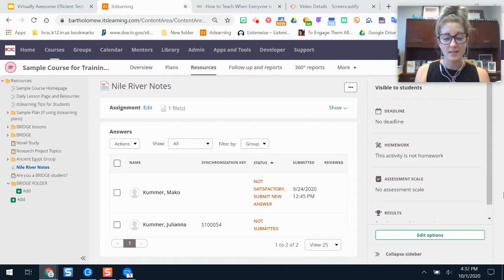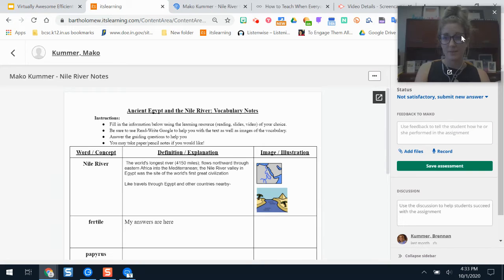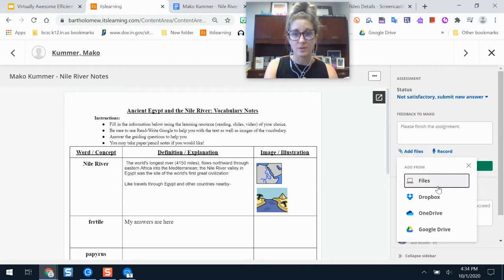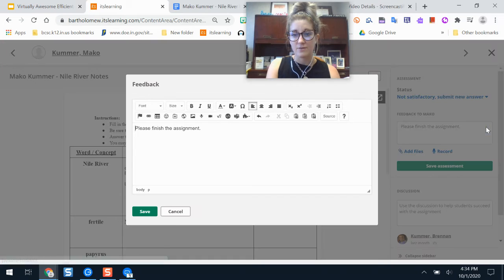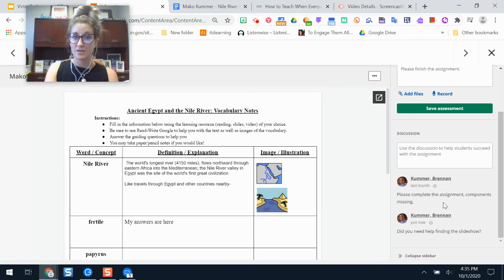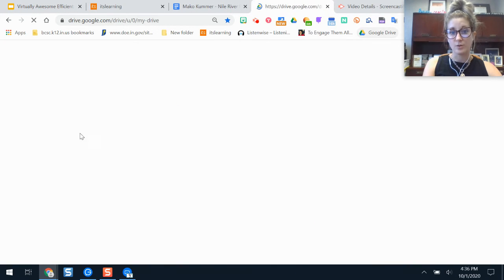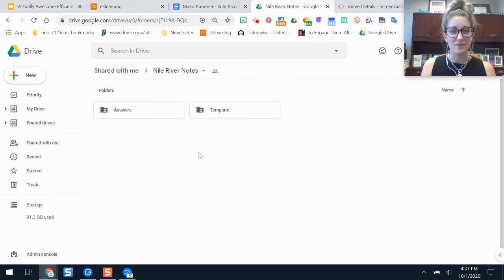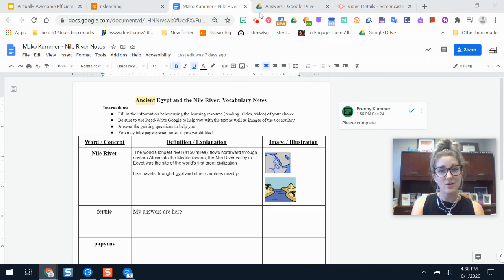Feedback Tips on Itslearning: Assignment Tool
Learn how to provide feedback to students on itslearning (on the assignment tool), allow for resubmissions, and how to quickly access student Google integrated assignment responses. For the accompanying written guide, visit: